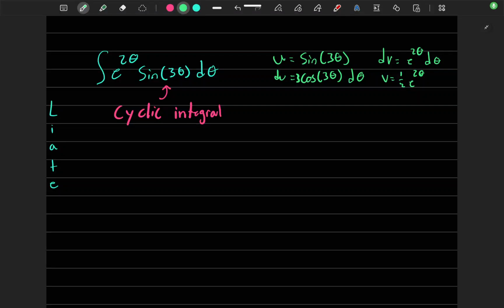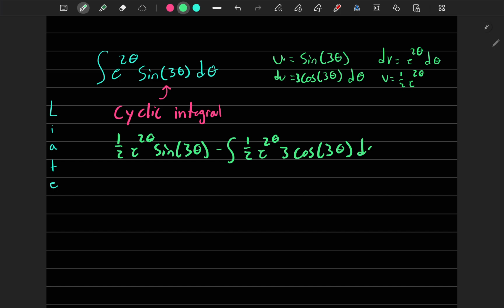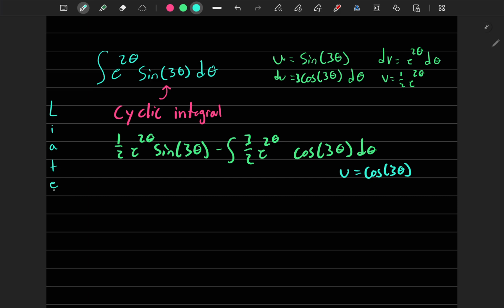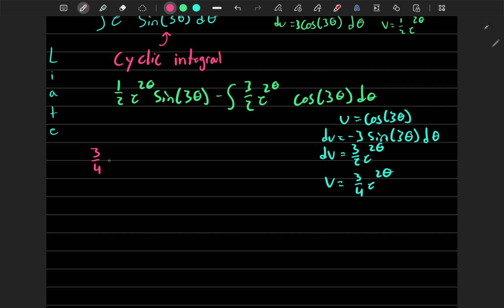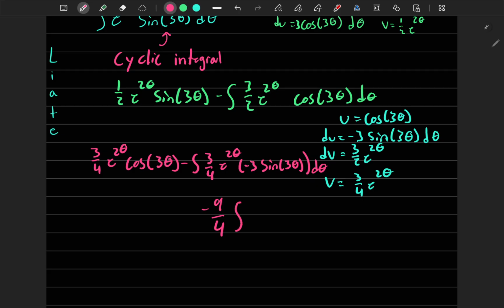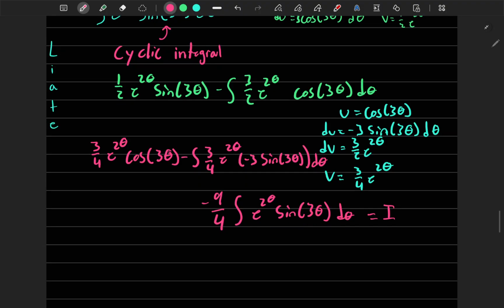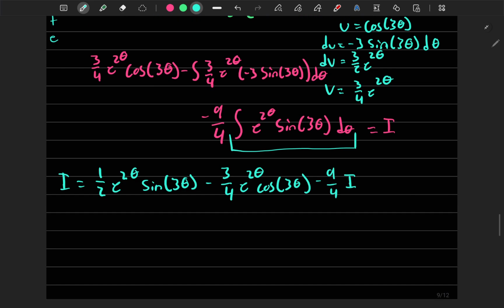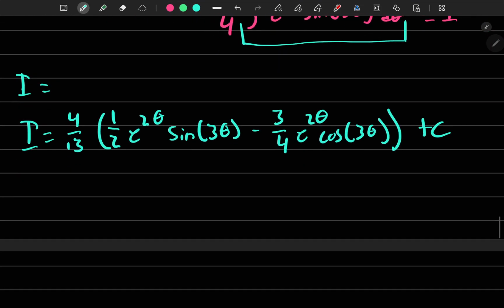Integration by parts: Cyclic Integrals